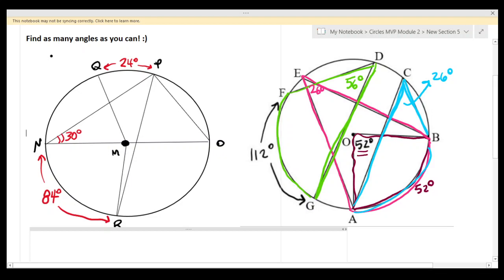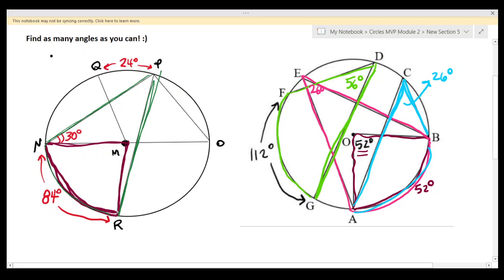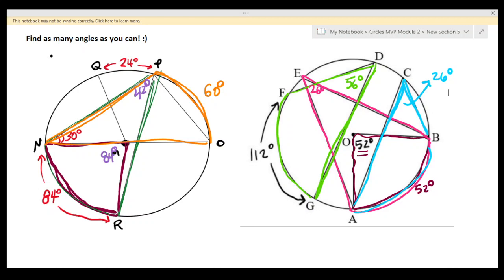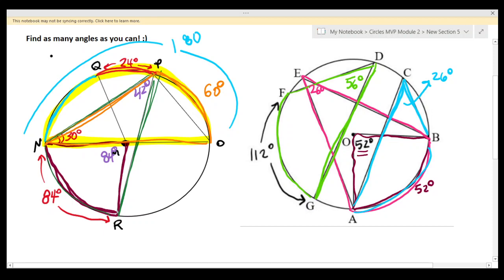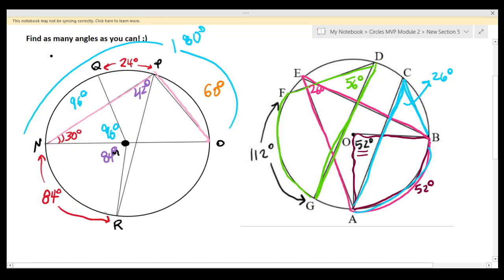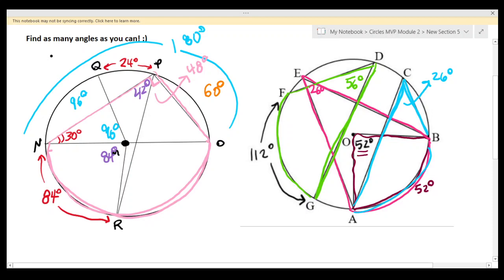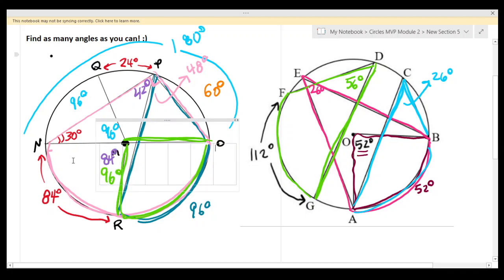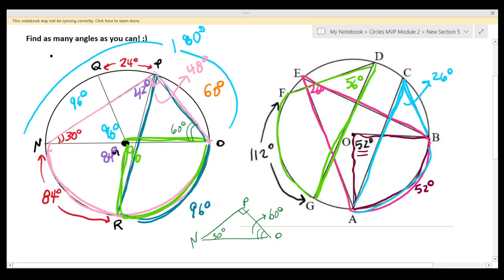Central & Inscribed Angles Puzzle #1